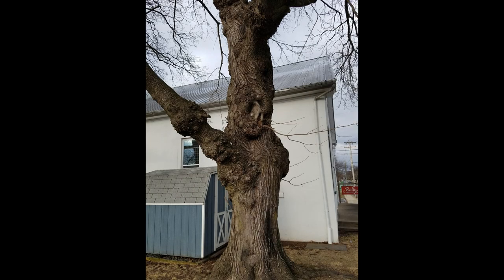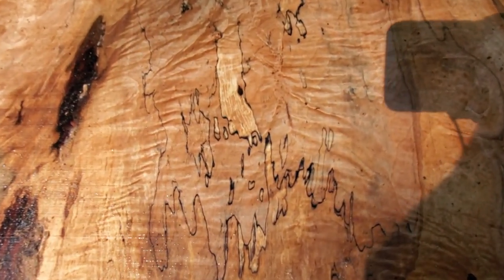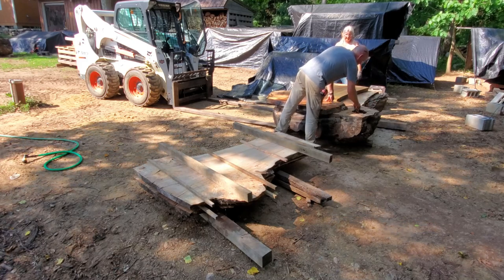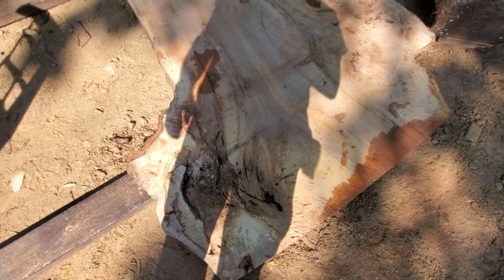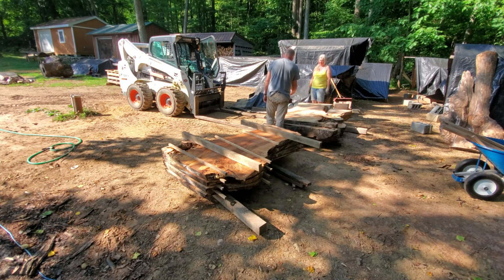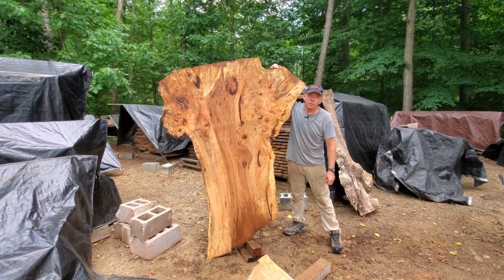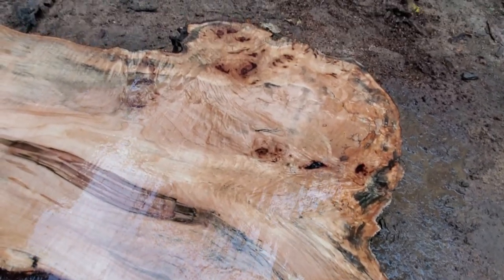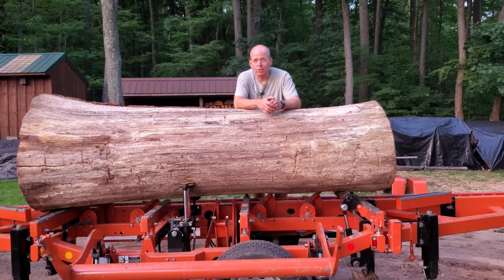THE Most Amazing Figure EVER at the Mill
At points, we were speechless when we saw these beautiful slabs. This maple has it all. Burl figure, curl, compression figure, crotch figure, spalting, and mineral staining.

One of our early videos of this tree being disassembled with a crane